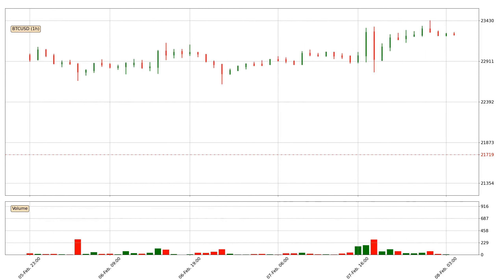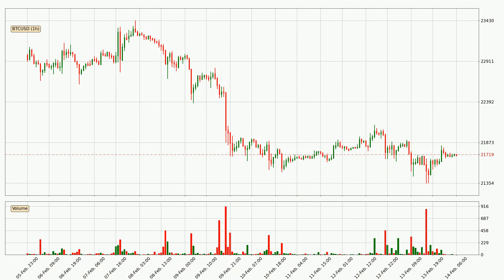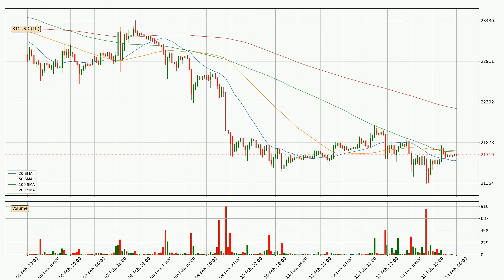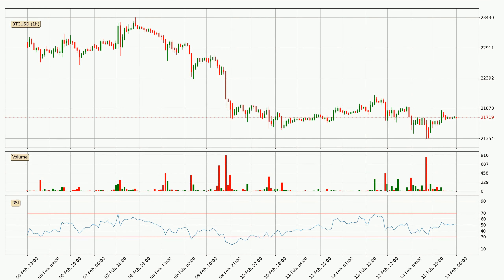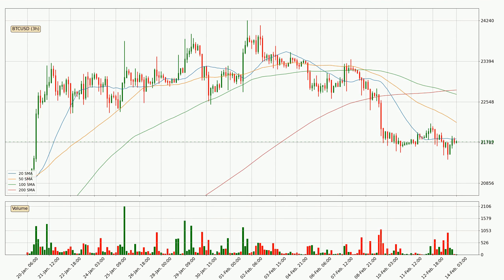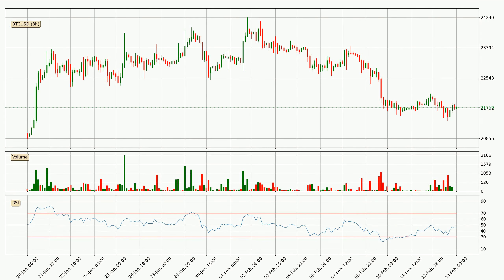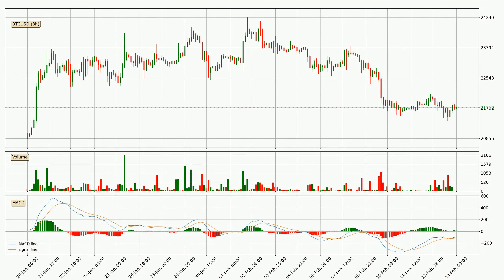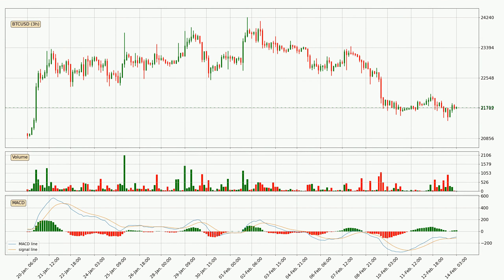Price Down With 0.5% 📉 For Bitcoin. Bigger Move Next For BTCUSD?? | FAST&CLEAR | 14.Feb.2023